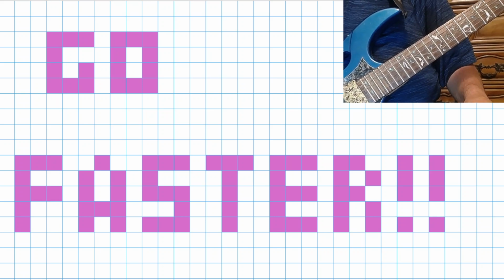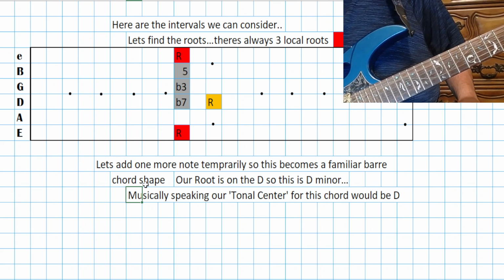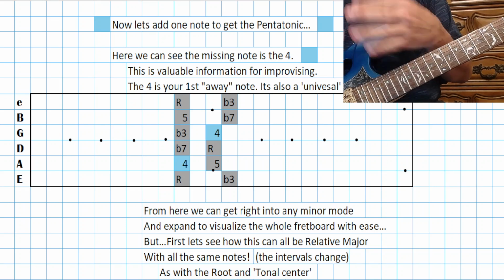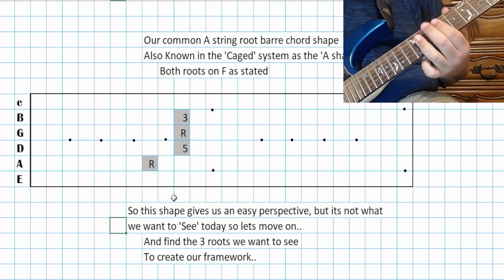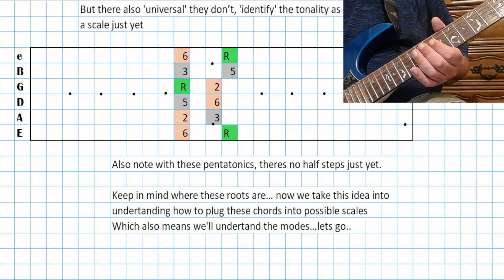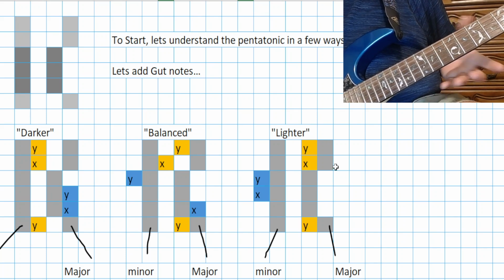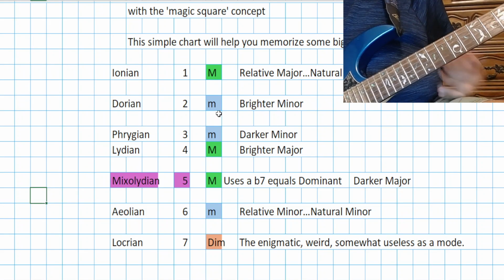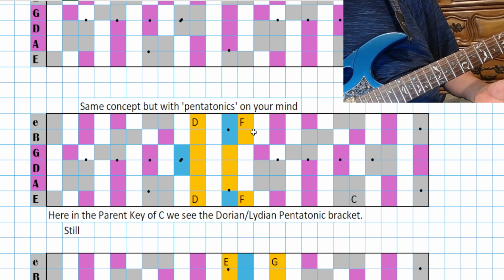How to turn one simple 3 note shape, into any mode across your fretboard, and sound cool doing it!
THE SHORT VERSION... this actual lesson is a short version of last weeks  1:41 minute lesson.   I understand thats a bit much for most to watch or even click on, so I really glossed over some of the explanations in this video.

I also worked on my sound settings today and built a backing track in Studio One to go along with the lesson, so I my expand on this concept, or break this down into smaller bits.    Also, for the more advanced audience,  more 2-5-1 jazz practice comming up. as well.

Please consider supporting this endeaver, were struggling to keep this going...